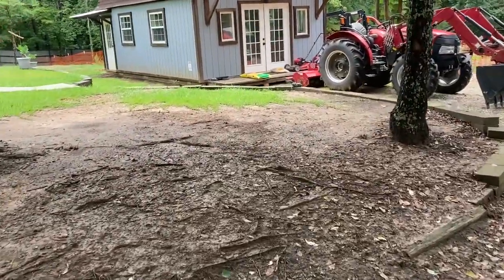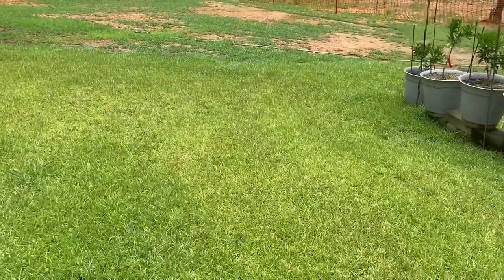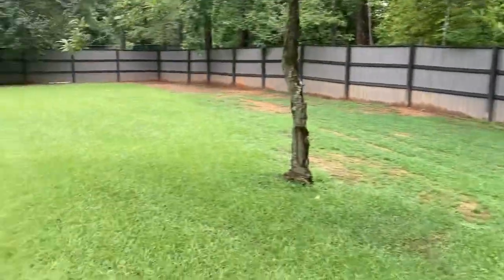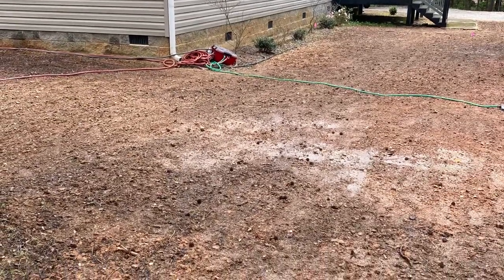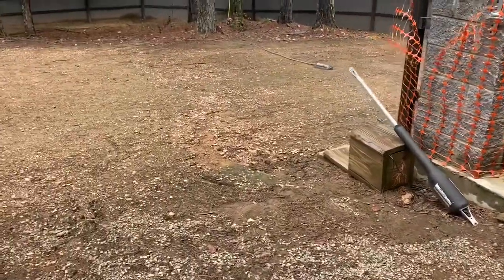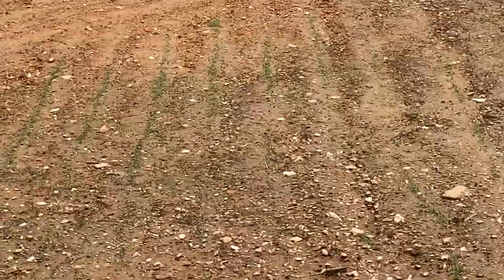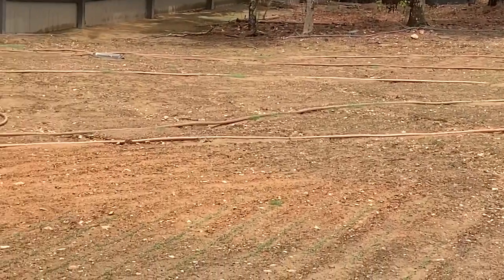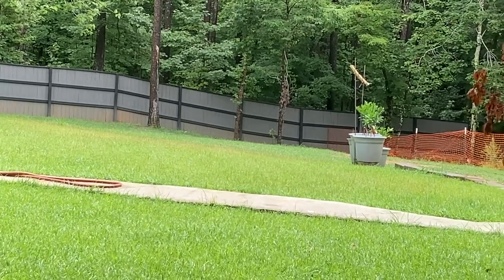TifBlair Centipedegrass Lawn Renovation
Before and after photos